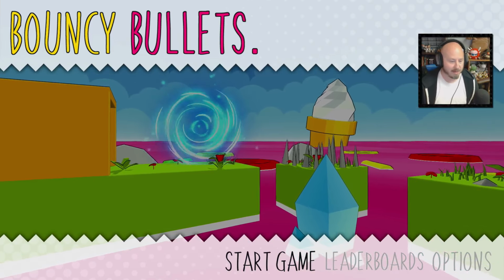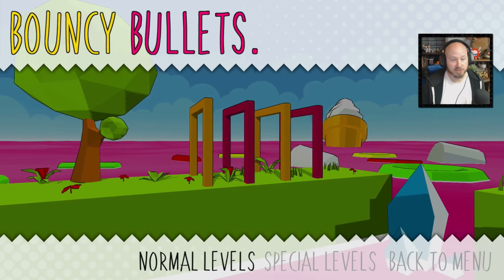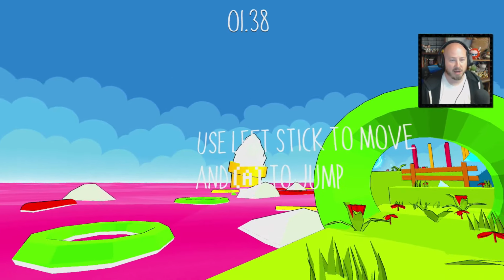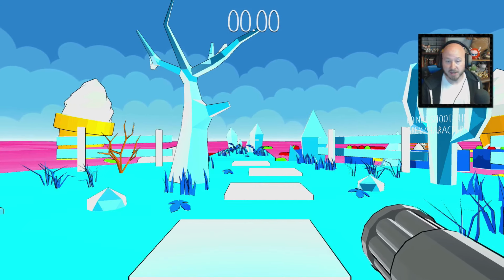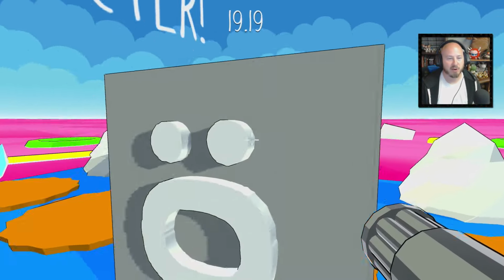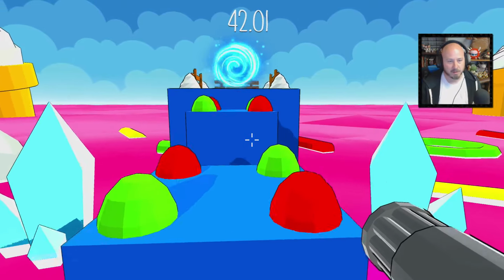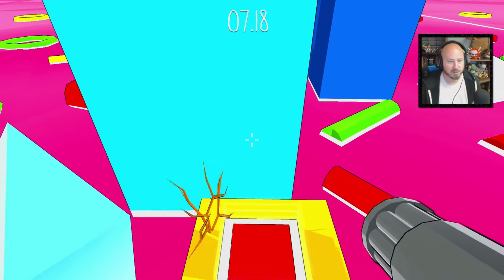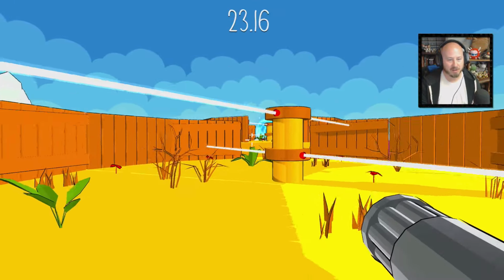Bouncy Bullets (Nintendo Switch) - Quicksave Review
Bounce those bullets baby, just watch out for the in air control!

I don't think you need to play through a whole game to recommend it to someone, so I started these QuickSave Reviews. These are where I play a portion of a game and when I feel like I've gotten the gist of it's mechanics and style, I quickly save and record my thoughts for you to watch!